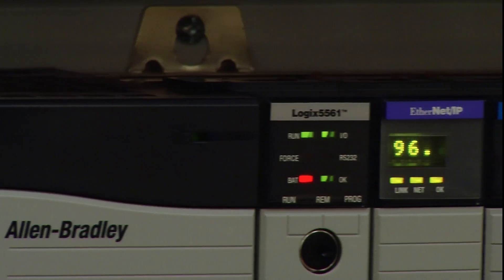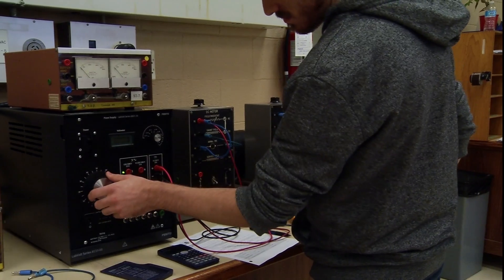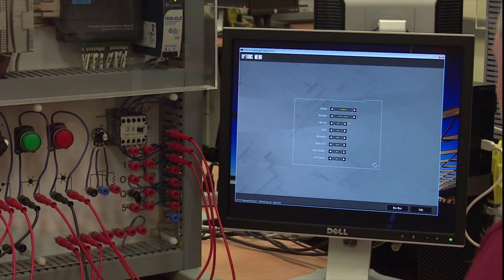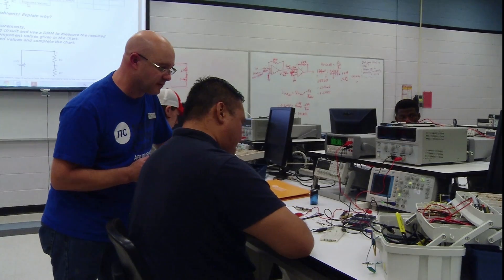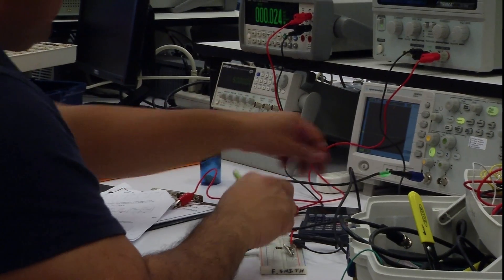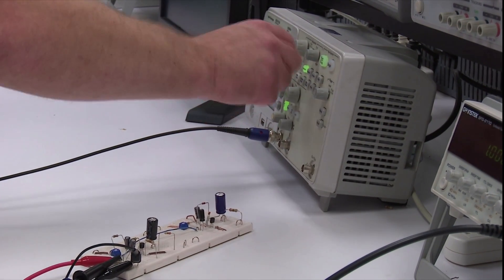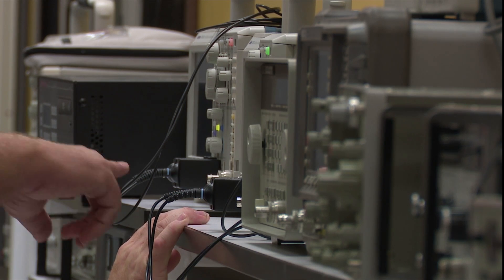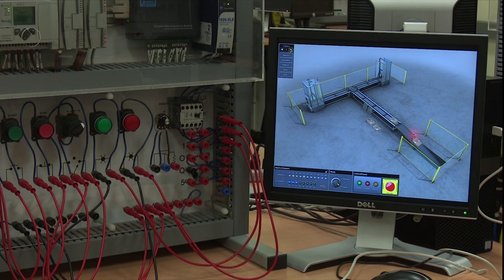myNCstory - Niagara College Electrical Engineering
Looking for a career in Electrical Engineering?
Niagara college offers two different programs.